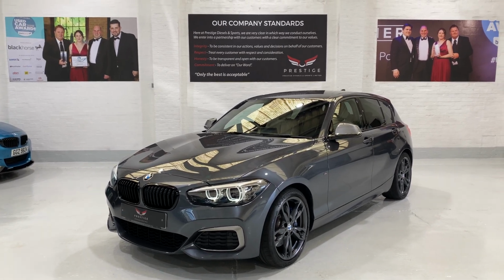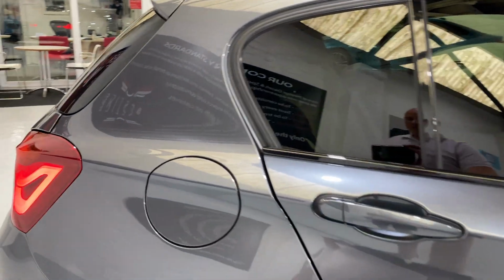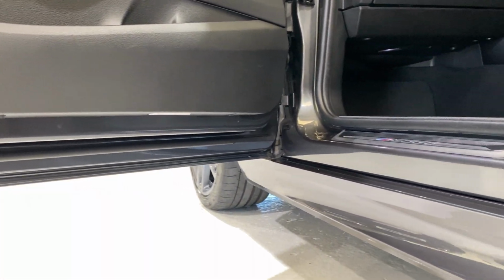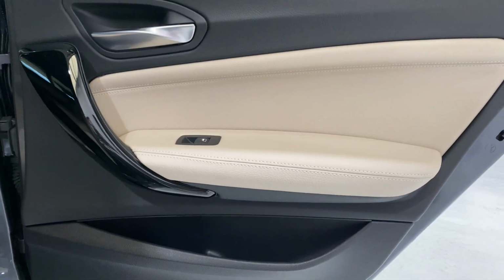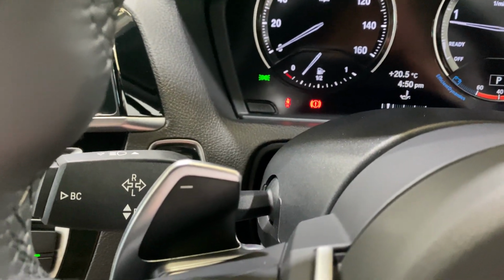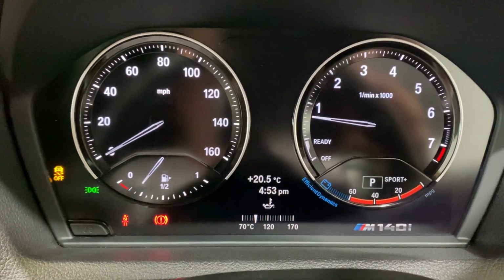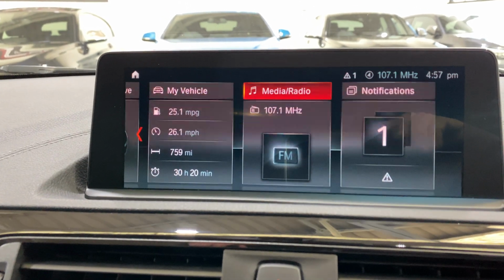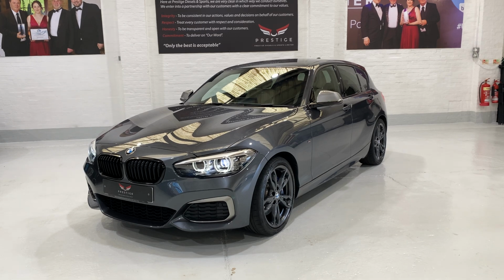Bmw M140i Shadow Edition Adaptive M Sport Suspension Professional Media Rear Camera 4K Video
Bmw M140i Shadow Edition
** ONLY 5,000 MILES ** ONE OWNER FROM NEW - FULL DEALER HISTORY. ** ADAPTIVE M SPORT SUSPENSION ** PROFESSIONAL - MEDIA ** REAR CAMERA ** HARMAN KARDON SOUND ** ONLINE ENTERTAINMENT ** OYSTER DAKOTA LEATHER **. Another beautiful example of this desirable hot hatch. This M140i Shadow Edition has some great optional extras including the Adaptive M Sport Suspension which uses upgraded electronic shock absorbers that can adjust the fluid in the shock to increase stiffness or soften the ride and can work independently due to sensors, to improve the chassis. The engine is a real winner! The 3 litre straight six twin powered turbo engine produces 335bhp say BMW. However most cars will produce 351bhp or thereabouts when run on a rolling road. With all this power you need a great gearbox and they have the best. The ZF eight speed box is smooth , quick ,strong but also hugely reliable.  If you would like to know more please give us a call and don't forget to watch the video.* PLEASE WATCH OUR 4K VIDEO  FOR A DETAILED APPRAISAL*
Please call for more information on this vehicle. Please note - our cars do not have scratches, do not be confused by reflections in our photo's. All our cars are machine polished and detailed to our high standards. Our cars are MOT 'd, mechanically inspected including a test drive on the motorway and diagnostically checked, then serviced as required using OEM parts and manufacturer approved fluids to conform with the warranty. 15, 24 & 36 month warranties available. Please read our reviews and click on our website to learn more about us and our award winning garage. Kind Regards Scott & Alexis